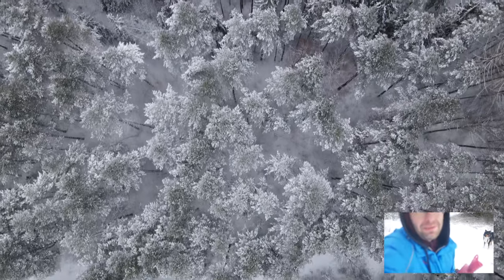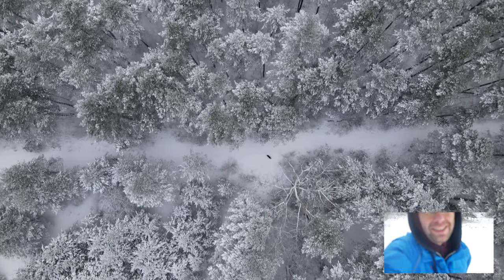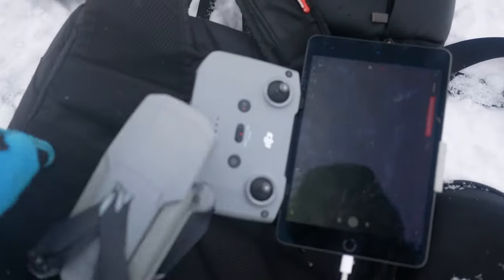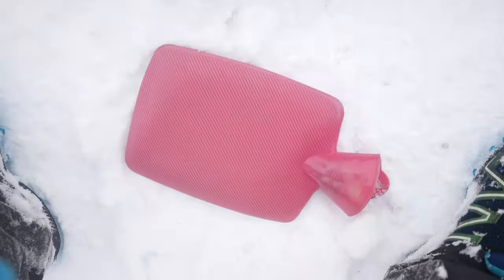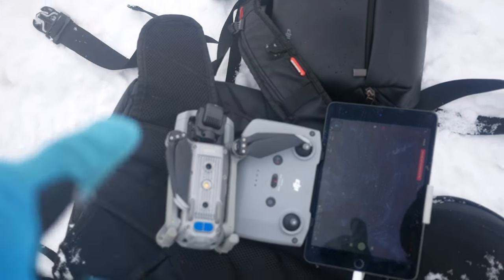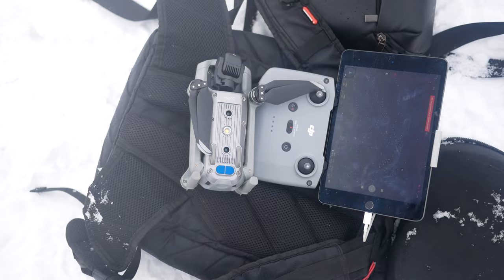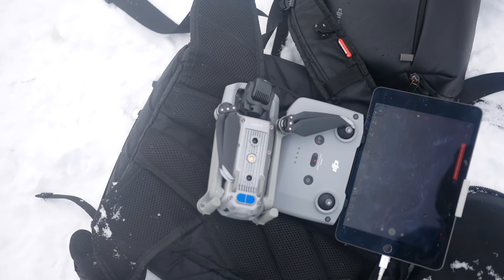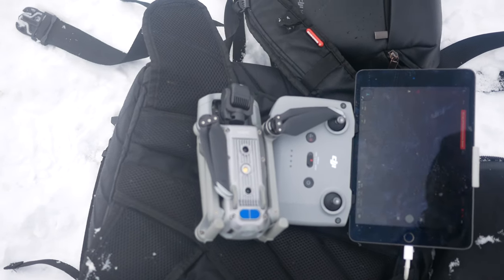Zima i loty Mavic Air 2 || 4K drone footage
Platforma obejmuje:
- dostęp do wszystkich moich kursów online,
- grupę FB Latam DJI ❤️Dreamteam,
- prywatne transmisje live,
- sesje office hours: 1-1 dwa razy w miesiącu.

🎁Dla pierwszych 30 uczestników, darmowy, 2-miesięczny dostęp do moich 8-miu warsztatów online w języku angielskim na platformie Skillshare🎁

🕑 TIMESTAMPS:

0:00 Intro
0:25 przygotowania do pierwszego lotu
2:35 Jak się spisuje sprzęt zimą
4:50 Active Track + Bypass
6:29 Jak się spisuje sprzęt po dwóch godzinach w niskiej temperaturze
7:04 podsumowanie
7:40 Outro